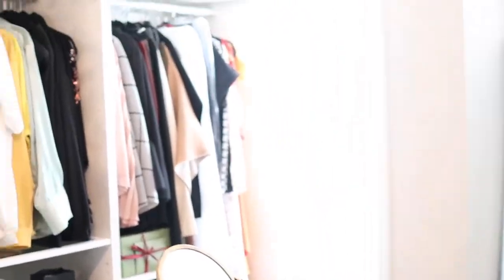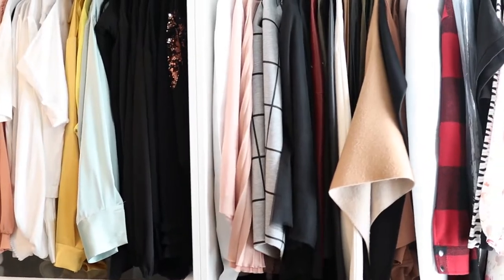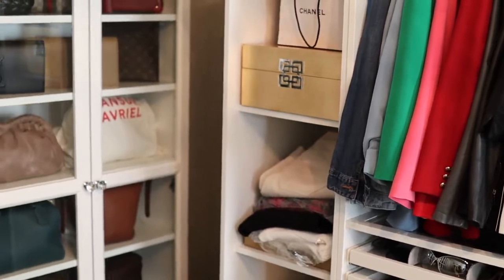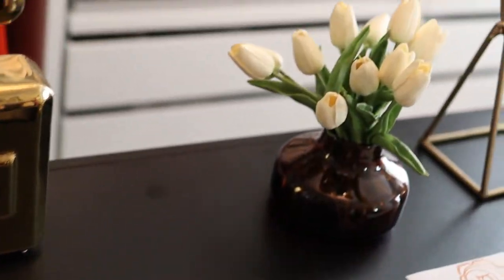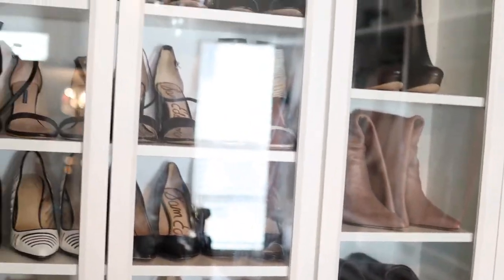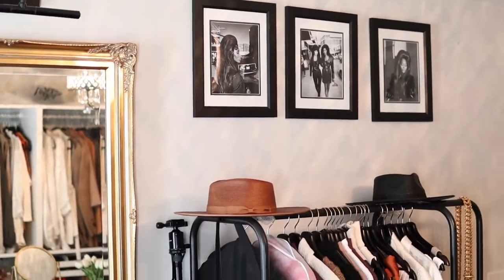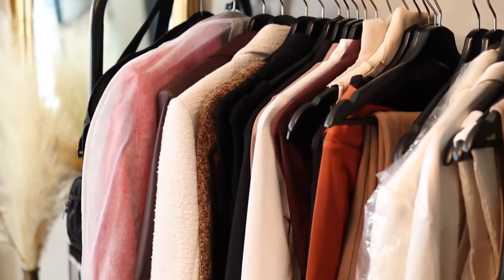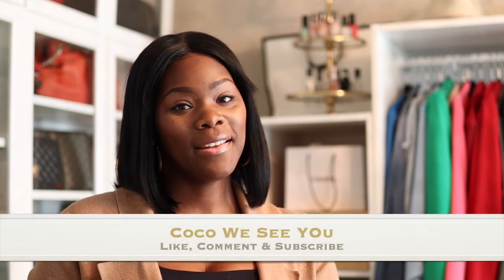UPDATED CLOSET TOUR| COCOSTYLESNY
It has been a struggle trying to push out fashion content with my clothes being nin two separate areas, so I decided to bring everything into one room.

My birth name: Sinaya
Born and raised:  New York City
Zodiac sign: Cancer
Height: 6’0

*Social Media*
Business IG

Coco